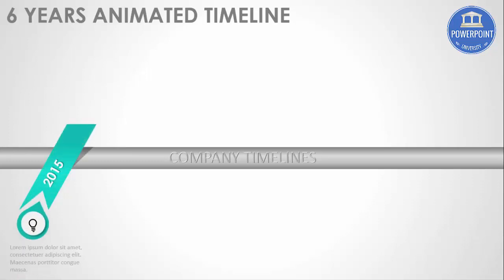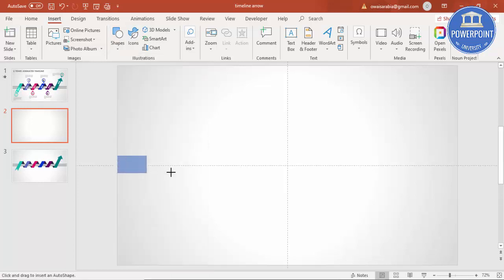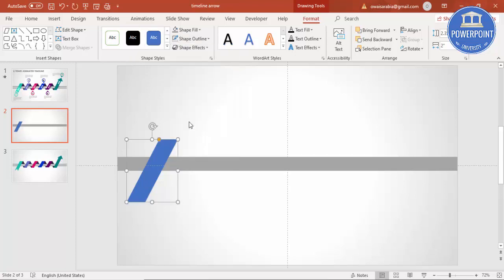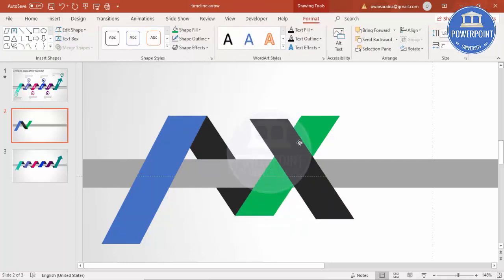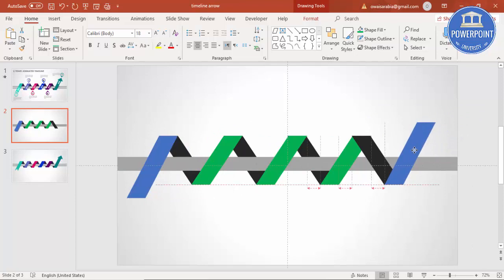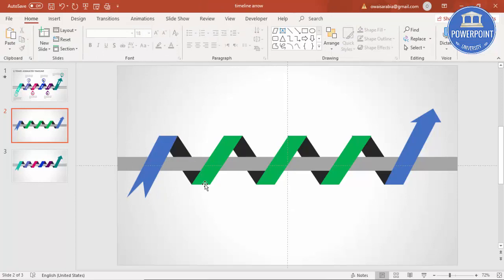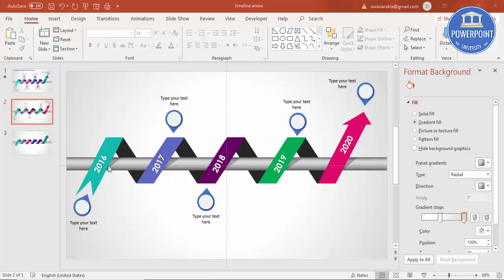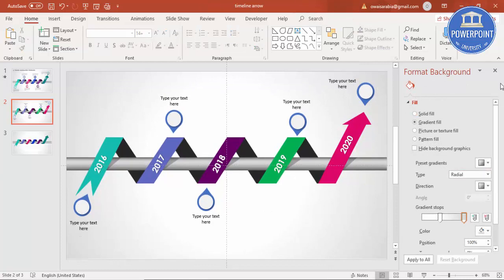Awesome Timeline slide in PowerPoint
[Download link provided below]:
In this tutorial, I have explained how to make 6 years animated timeline slide in PowerPoint. This slide will help the presenter to present the company growth over the years or can be used to show the performance of the product or company.

Modern designs
Creative templates
Easy Editing
Business Slides
Corporate Slides
PowerPoint diagrams
Professional designs
PowerPoint infographics
Popular slides